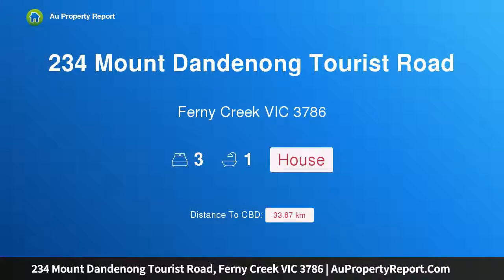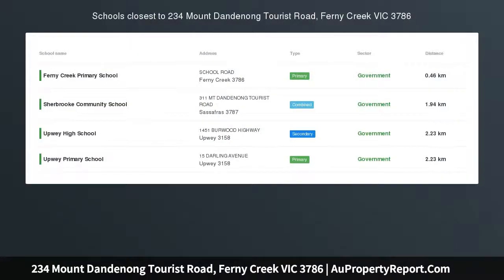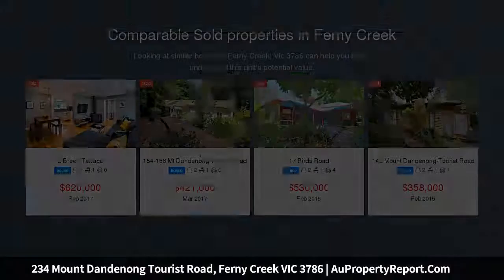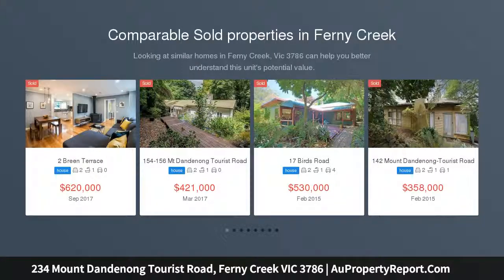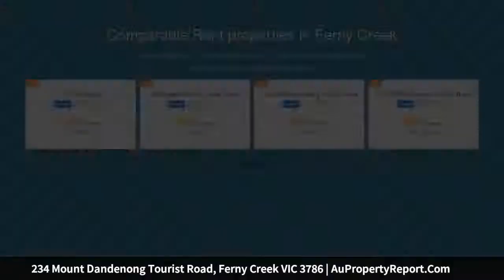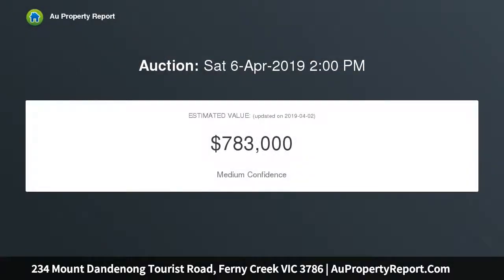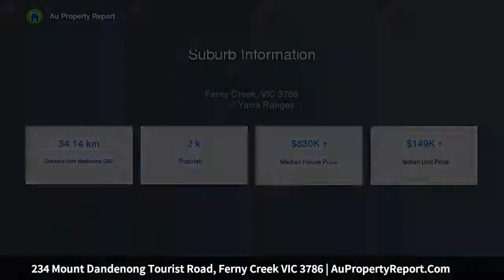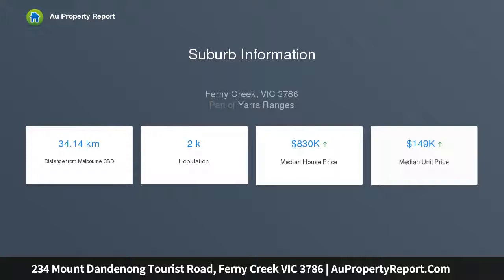234 Mount Dandenong Tourist Road, Ferny Creek VIC 3786 | AuPropertyReport.Com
234 Mount Dandenong Tourist Road, Ferny Creek VIC 3786
Property Type: house
Bedrooms: 3
Bathrooms: 3
Car Space: 0
Character Hills Home In The Heart Of Ferny Creek – Circa 1930’s